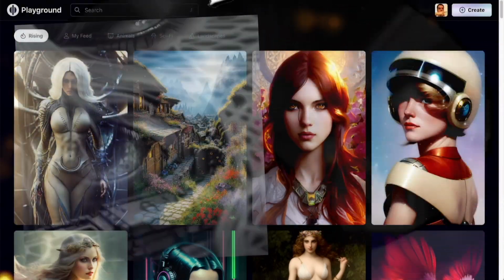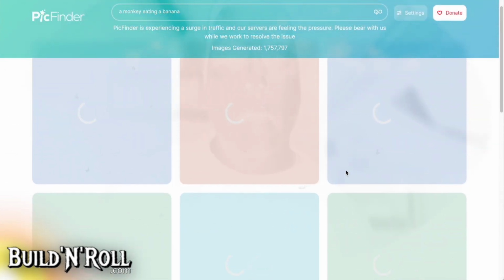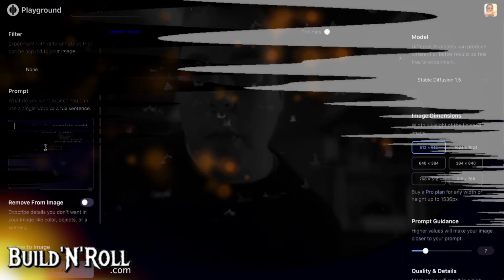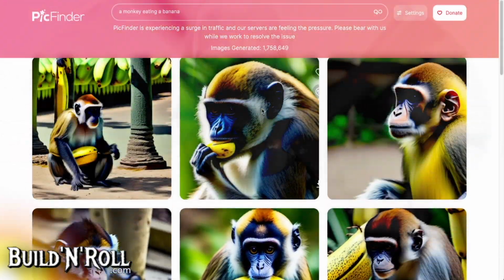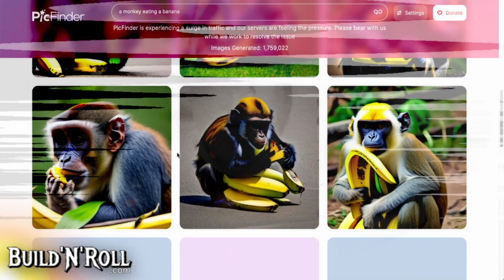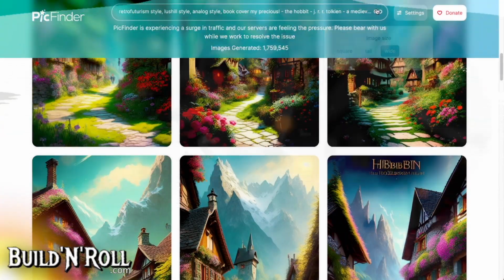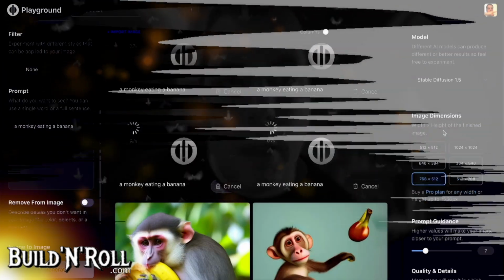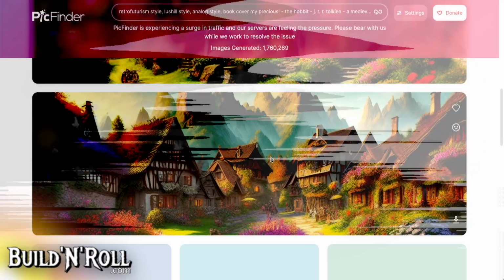🖼 PicFinder - Infinite image generation powered by AI.